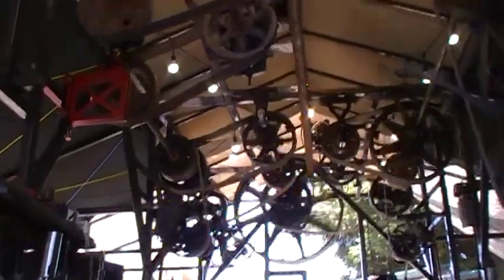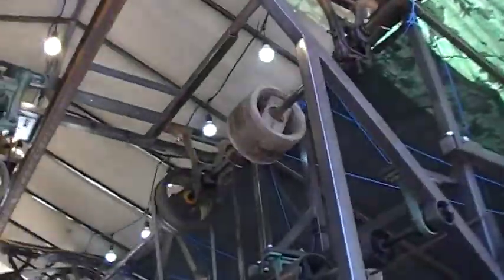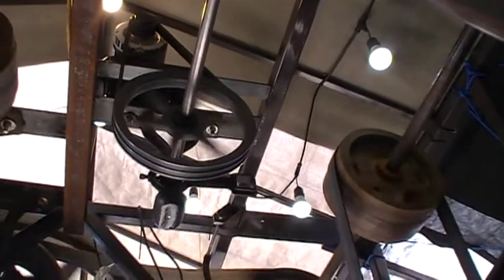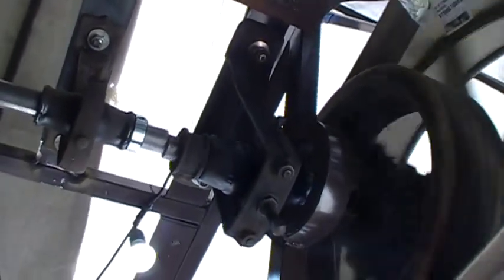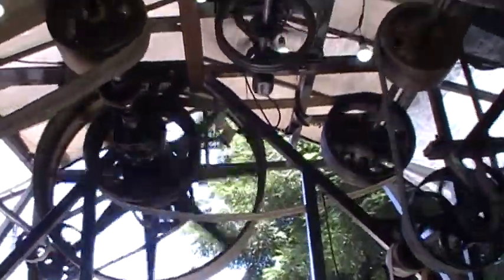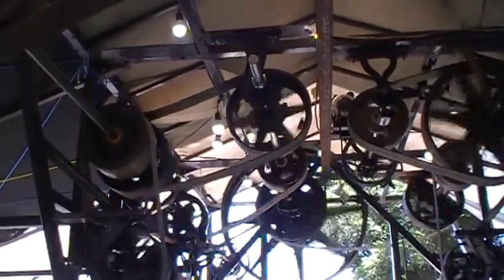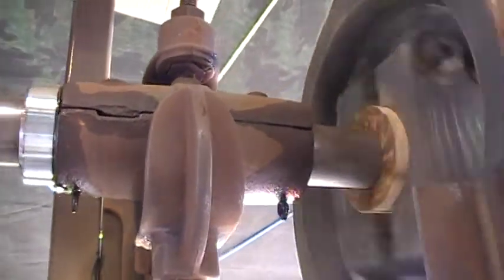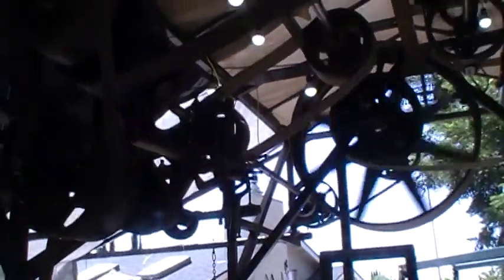Pulleys and Line Shafts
I added a couple more line shafts to unite both sides of the trailer. Gonna have to do something about that high pitched whine. Don't like it. While this was uploading I tightened the pulleys and the squeal went away!